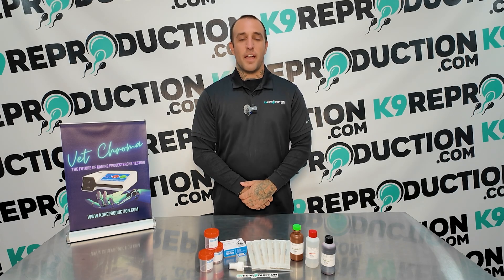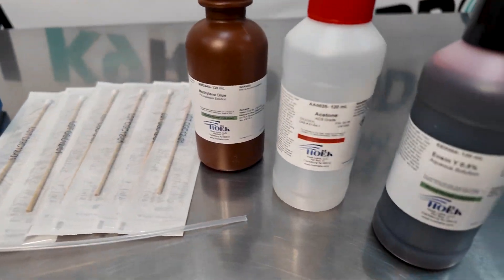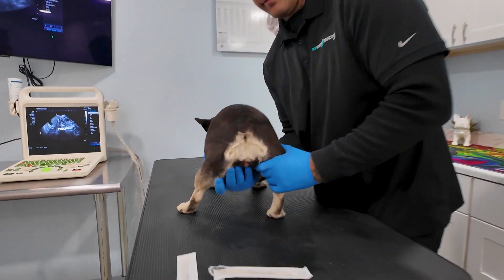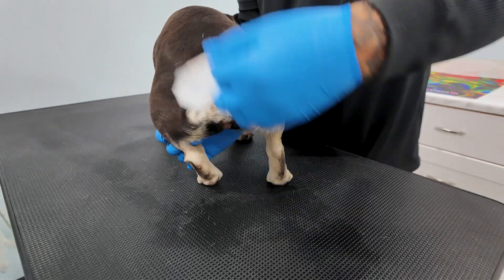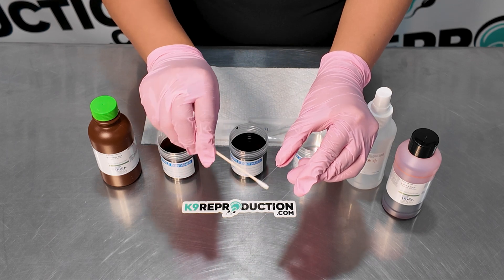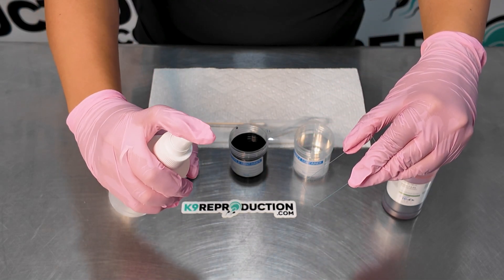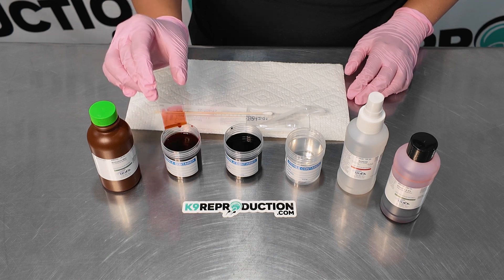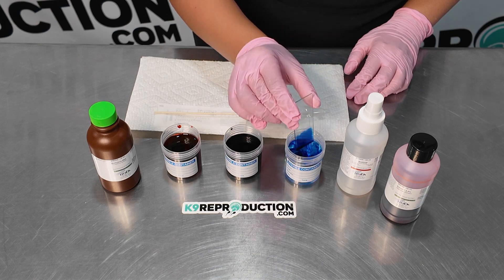Canine Vaginal Cytology: Step-by-Step Guide for Optimal Dog Breeding Timing | Hoak Labs Kit Overview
In this video, we provide a comprehensive guide on how to perform canine vaginal cytology, a crucial process for determining the optimum time for dog breeding. Using the Canine Cytology Kit by Hoak Labs, available at K9Reproduction.com, we walk you through each step of the process—from sample collection to interpreting the results.

We cover everything you need to know to effectively use the Hoak Labs Cytology Kit, ensuring accurate readings and helping you understand the different phases of the reproductive cycle. Whether you're a professional breeder or just getting started, this video will equip you with the knowledge and confidence to perform cytology on your dogs with ease.

This video is an essential resource for anyone looking to pinpoint the best time for breeding their dog, ensuring successful and healthy litters.

If you're interested in purchasing the Hoak Labs Canine Cytology Kit or want to learn more about canine reproduction, visit K9Reproduction.com.